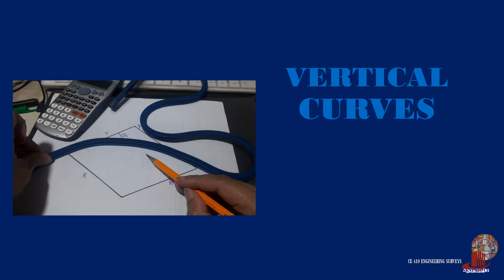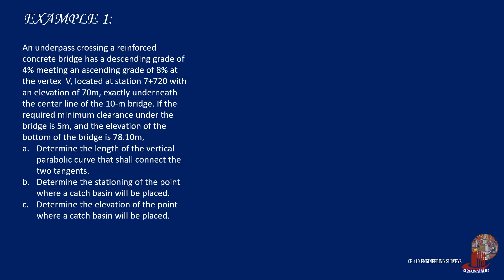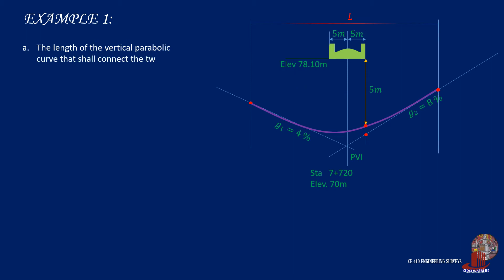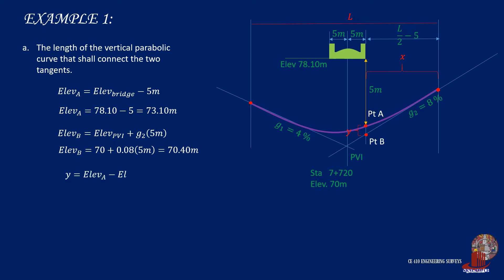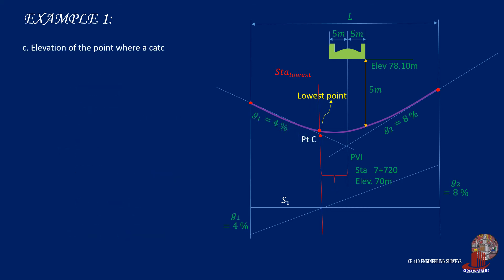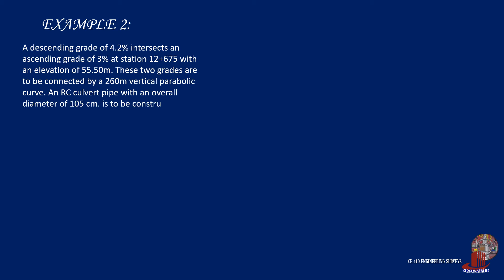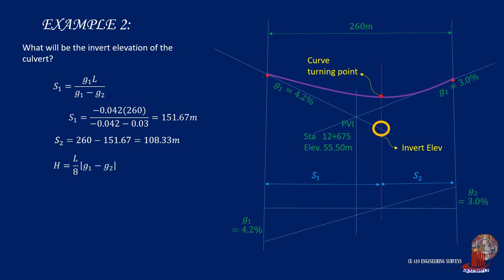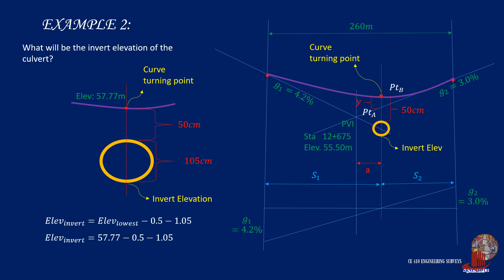PARABOLIC CURVES -2C: MORE EXAMPLES OF SYMMETRICAL PARABOLIC CURVES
More examples for symmetrical parabolic curves.